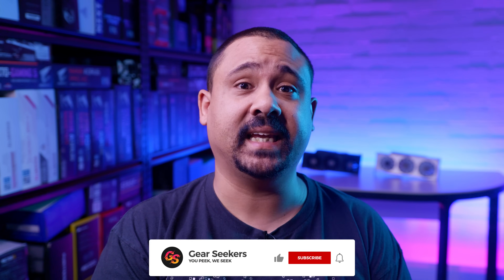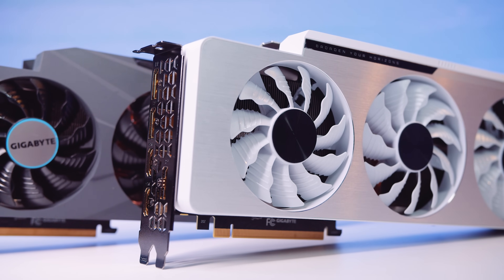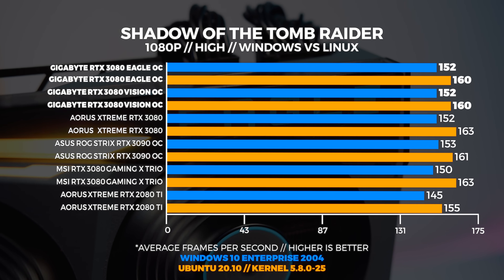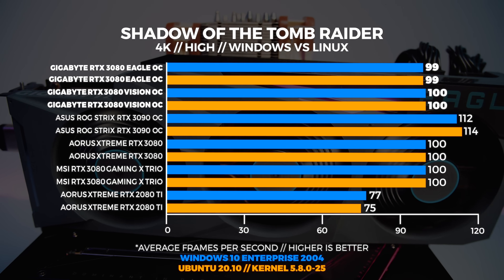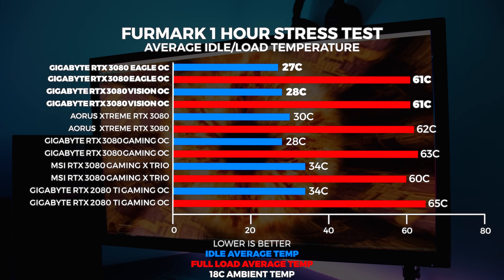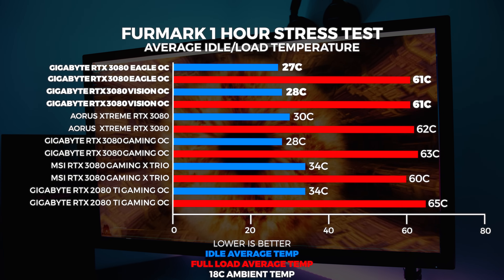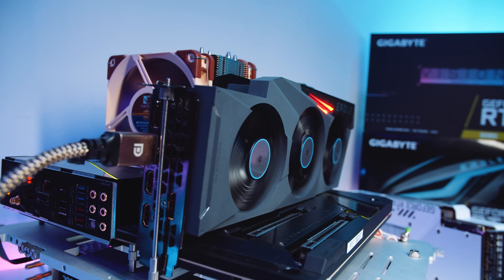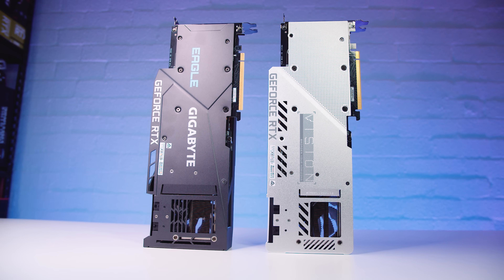Gigabyte RTX 3080 EAGLE and VISION - Windows & Linux Tested!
We're doing a bit of a double whammy today. We're checking out both the Gigabyte RTX 3080 EAGLE and VISION cards.

Chapters

0:00 - Intro
0:51 - Preface
1:09 - Use The Chapters
1:24 - We Dont Have A FE 3080
1:57 - Test Bench Specs
2:23 - Shadow Of The Tomb Raider
4:15 - Unigine Superposition
5:41 - Basemark GPU
6:56 - Thermals (Furmark)
7:29 - RGB & Aesthetics
7:52 - Observations
8:23 - Conclusion
8:58 - Which One To Pick
9:16 - Pricing
9:47 - This Is Our Last 3080 Video
10:08 - Final Thoughts